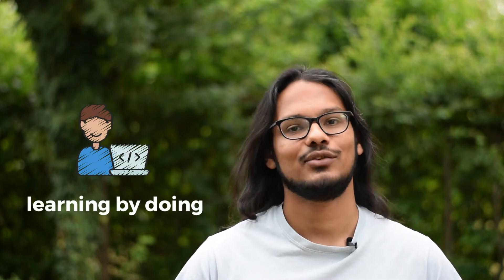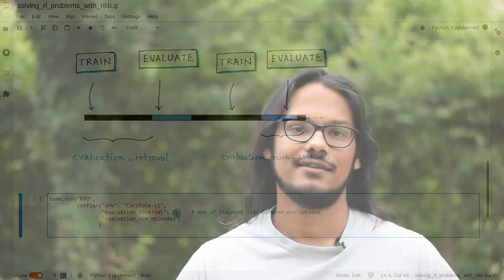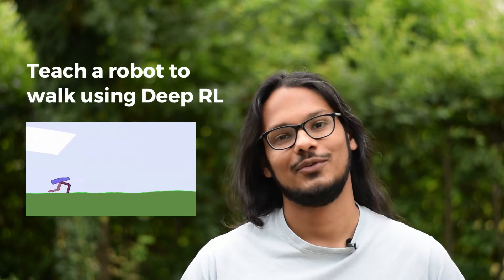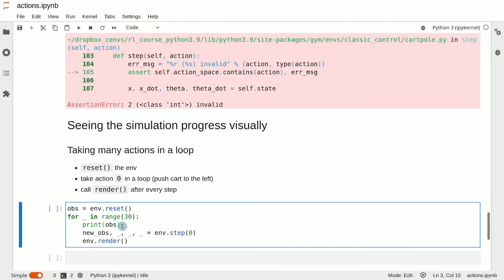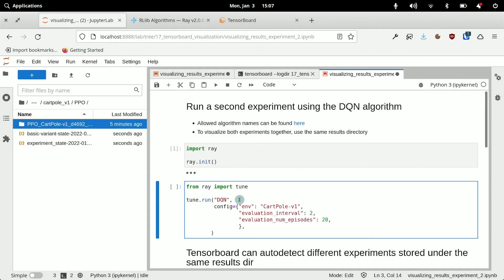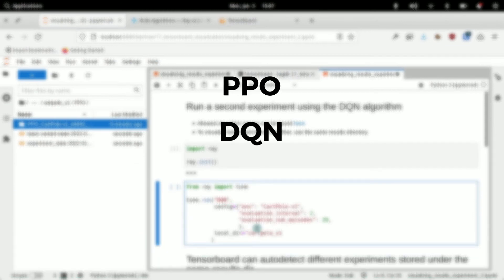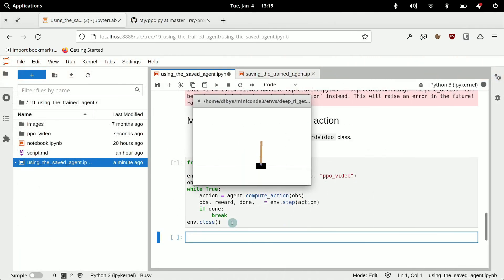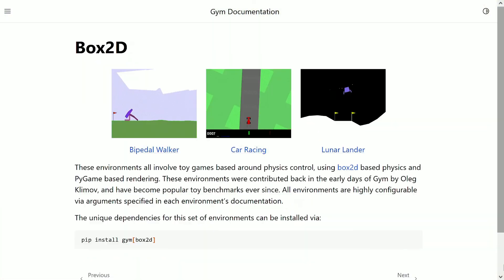Fast Deep Reinforcement Learning Course - Promo Video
Fast Deep Reinforcement Learning (RL) is an online course/tutorial on Deep Reinforcement Learning using Ray RLlib and OpenAI Gym. The ideal student for this course is an existing Data Scientist or Machine Learning engineer who wants a fast, hands-on introduction to Deep Reinforcement Learning.

💻 We will focus on writing code and solving lots of interesting OpenAI Gym environments.

👉 We will learn the industry-leading Deep RL framework Ray RLlib. It's a powerful tool to have in your ML inventory.

⏲️ The course takes ~ 4 to 8 hours to complete. A few evenings are all you need.

Let's have some fun building powerful Deep RL agents!